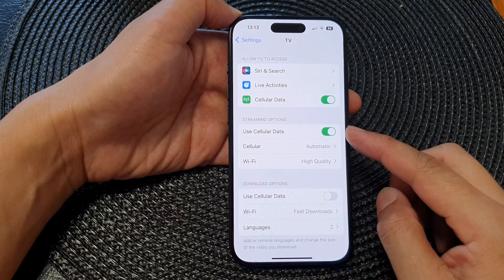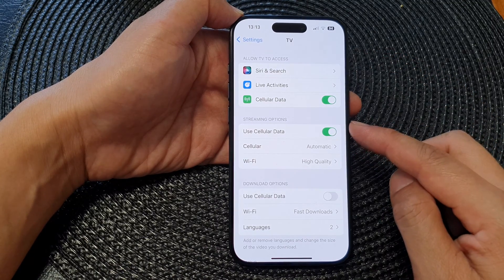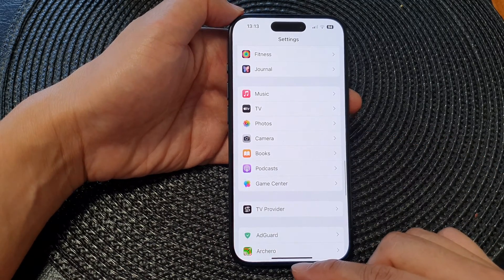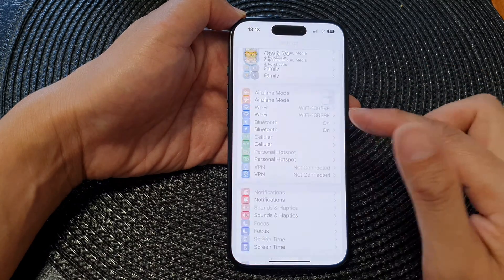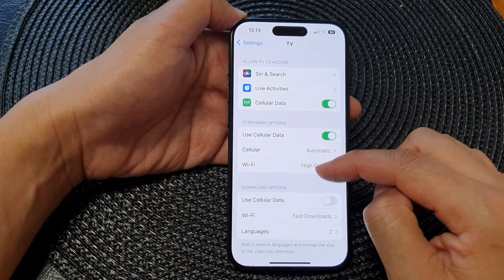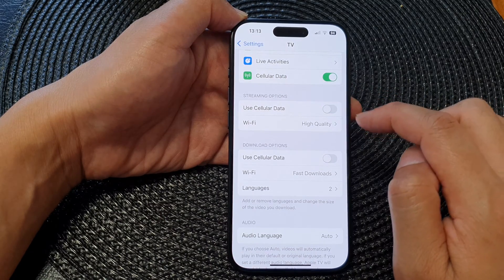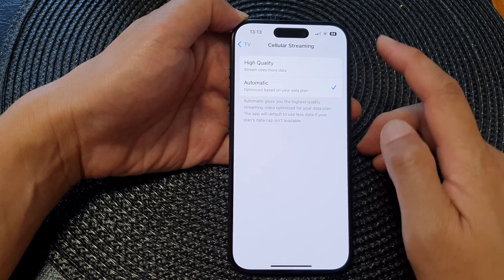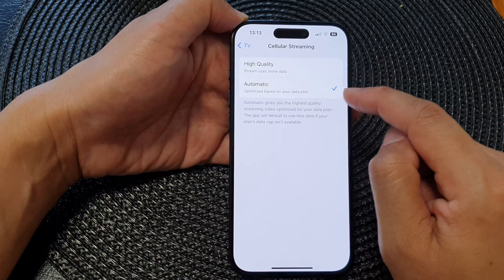iPhone 15/15 Pro Max: How to Enable/Disable TV Streaming To Use Cellular Data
In this comprehensive tutorial, discover how to effortlessly enable or disable TV streaming using cellular data on your iPhone 15, iPhone 15 Pro, iPhone 15 Pro Max, iPhone 15 Plus, running the latest iOS 17. Whether you're craving your favorite show on the go or aiming to conserve your mobile data, we've got you covered with step-by-step instructions.